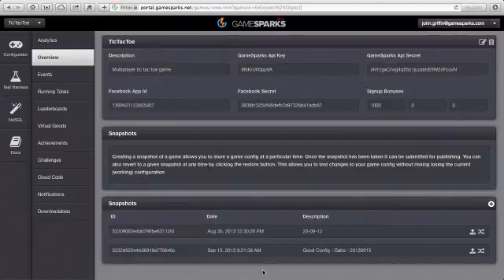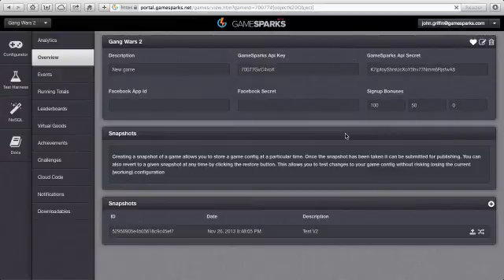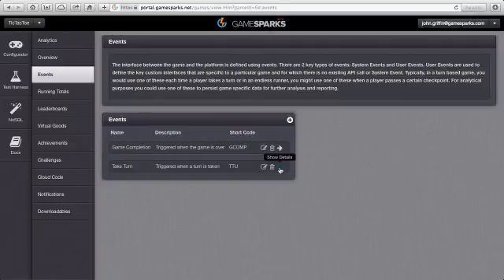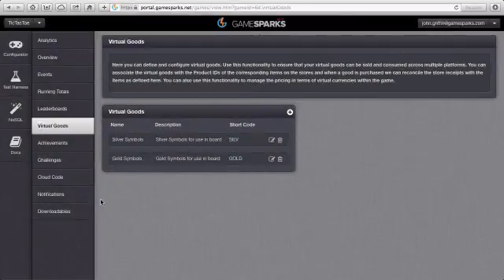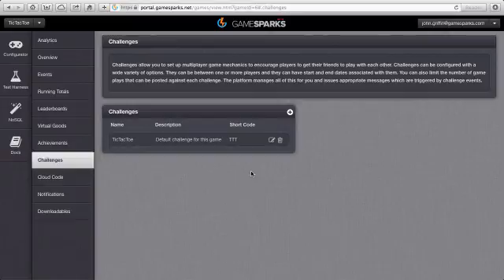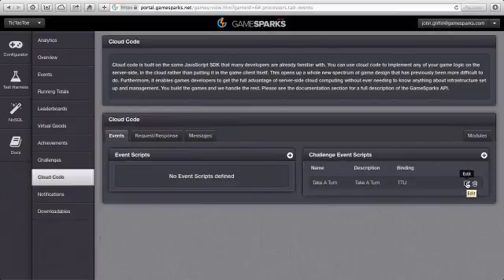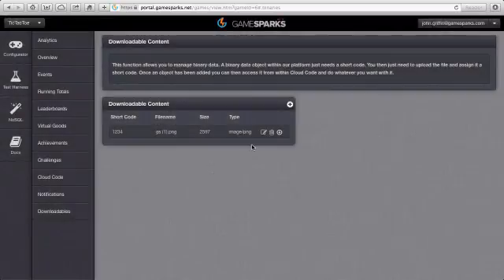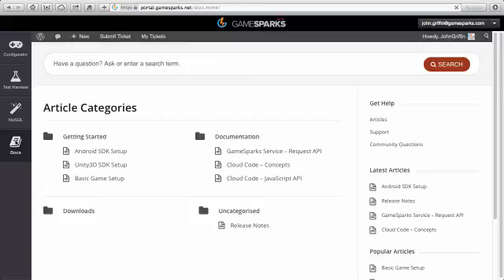GameSparks - High level demo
This is a high level demonstration of the GameSparks platform